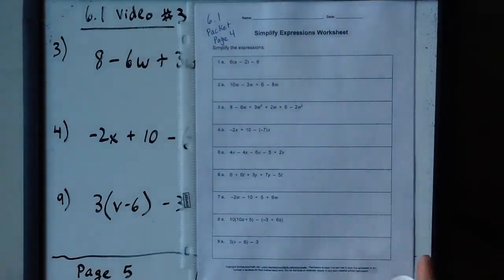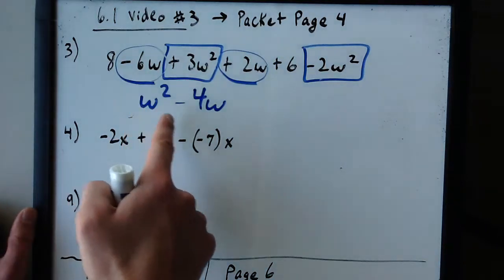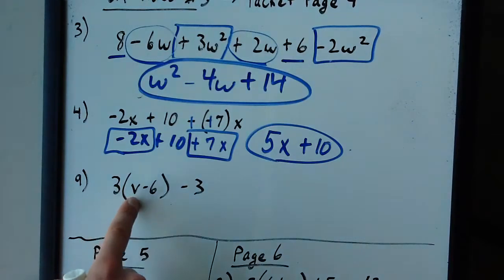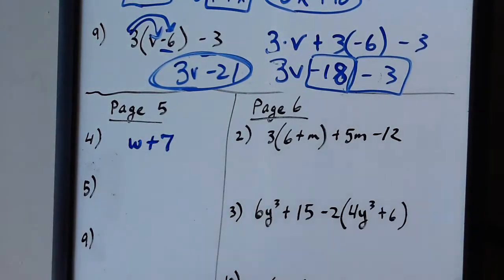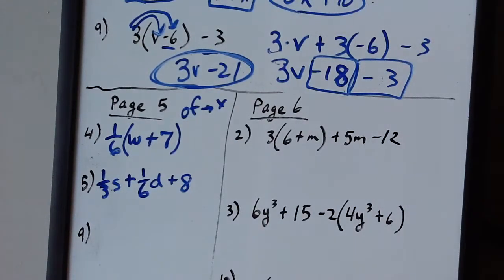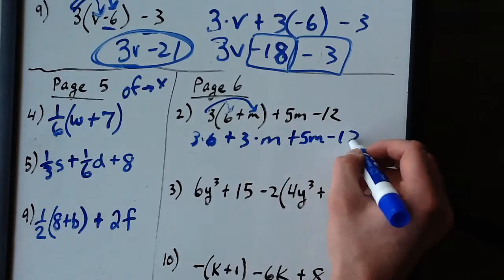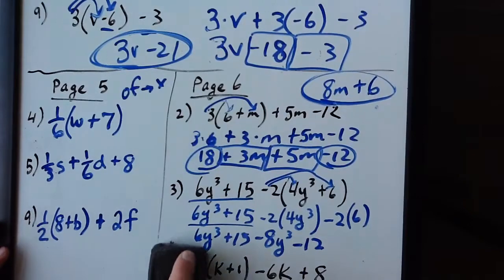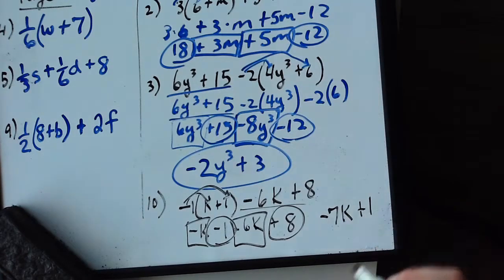6.1 Video #3 (Expressions-7th)